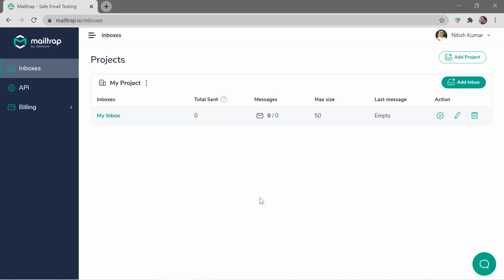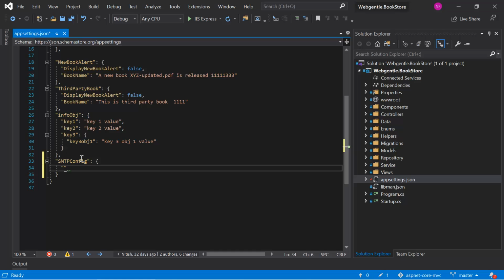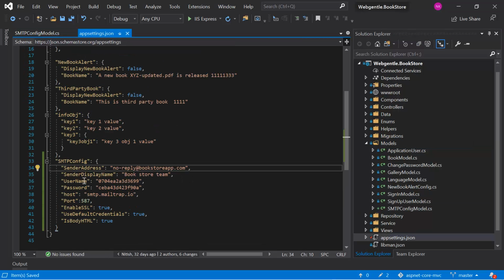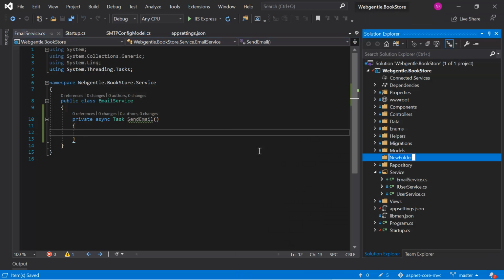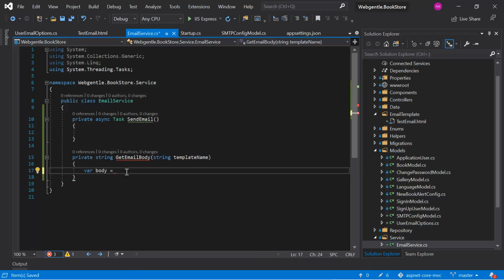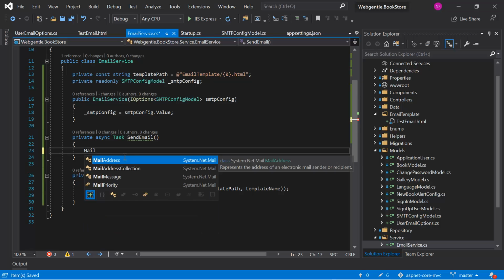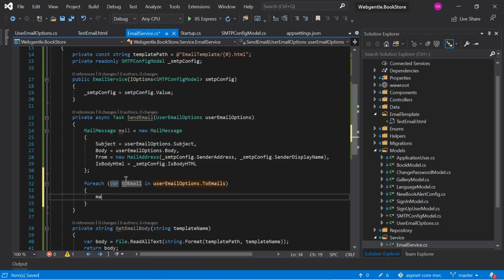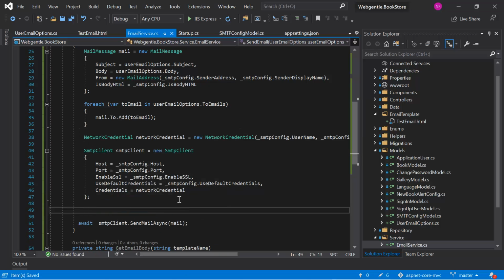(#104) Create custom SMTP email service in asp.net core | Asp.Net Core tutorial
Asp.net core: How to create a custom SMTP email service in asp.net core?
SMTP is used to send emails from any application. We can use the SMTP in asp.net core also to send emails to users. In this video, we will create an email service and this will be a centralized code and we can use it anywhere in the entire application.